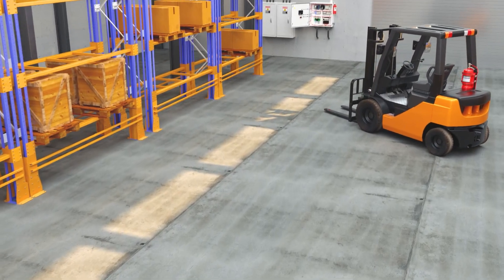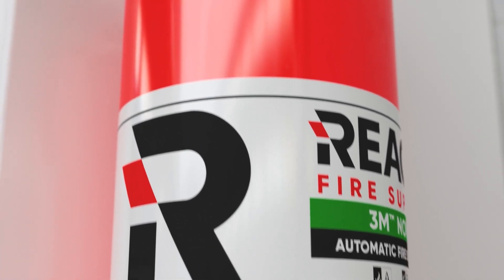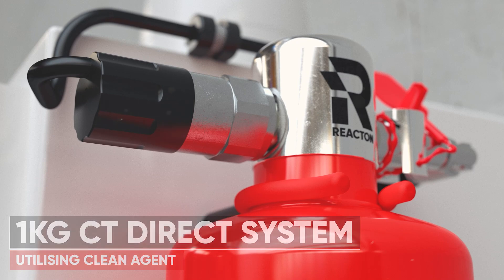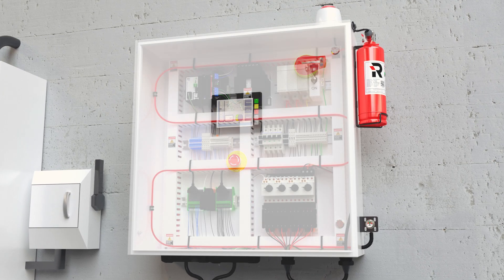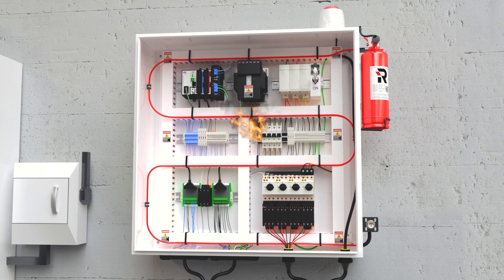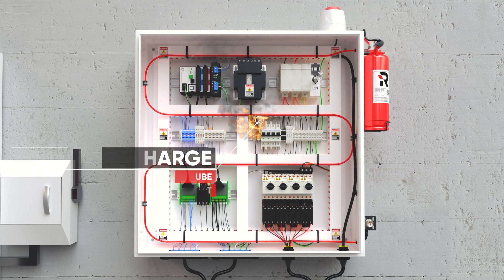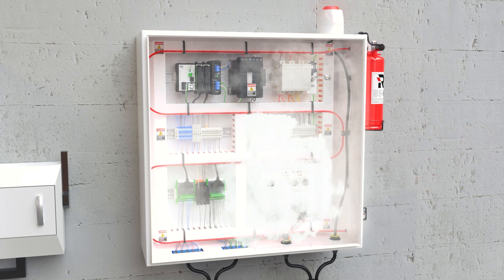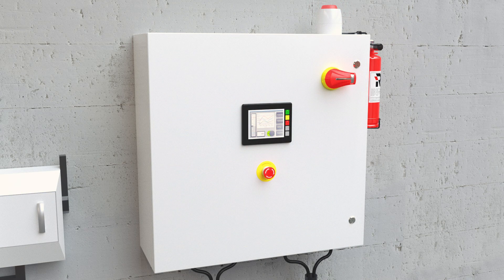How Clean Agent Fire Suppression Protects Electrical Panels⚡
Clean Agents are the leading choice for automatic fire suppression when rapid protection & zero clean-up is required for your sensitive electrical equipment.

Our Clean Agent system consists of Reacton™ 1230 Fire Protection Fluid and FM-200™ waterless fire suppressant from Chemours™. These can be discharged in both direct (DLP) and in-direct (ILP) fire suppression systems.

Our approvals✅:
- UL 2166 (Direct)
- UL 2166 (In-Direct)
- LPS 1666